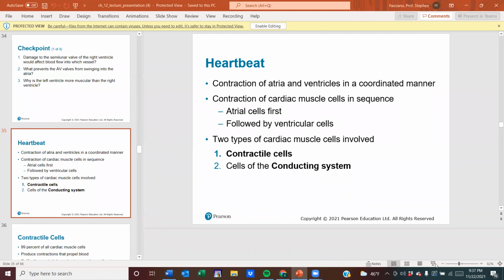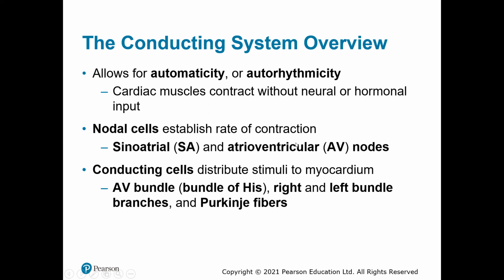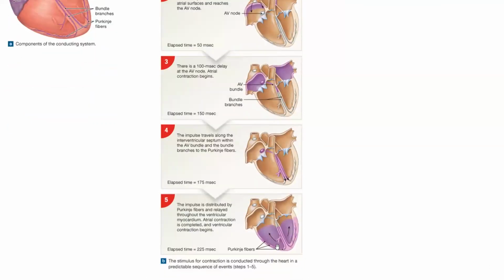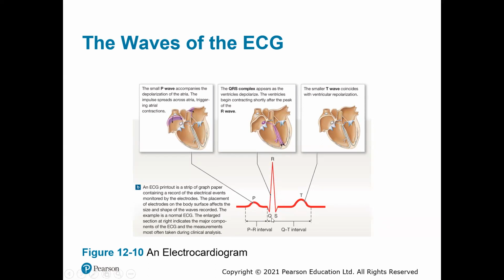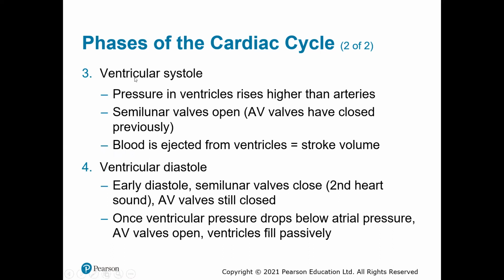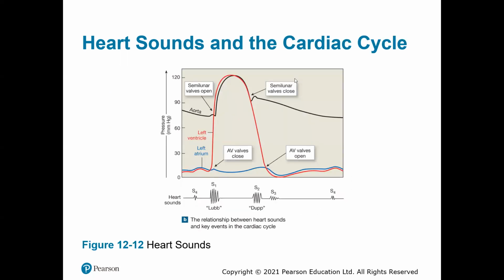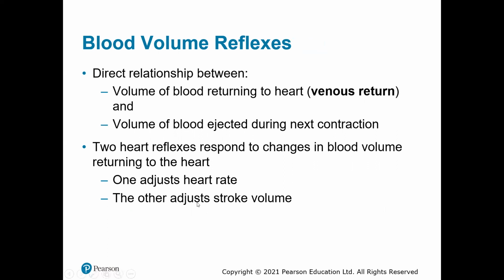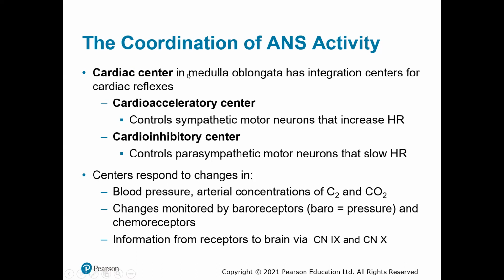The Heart (final third)